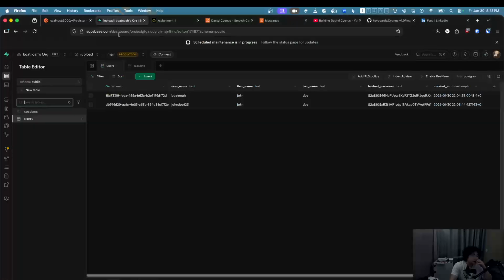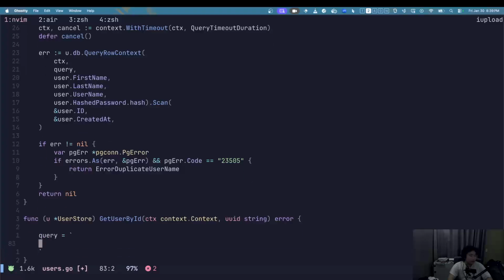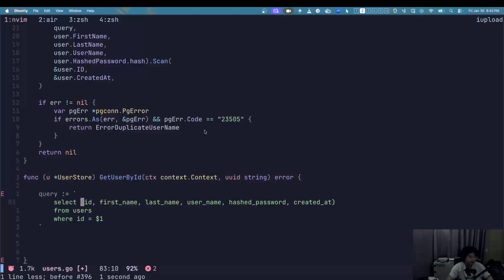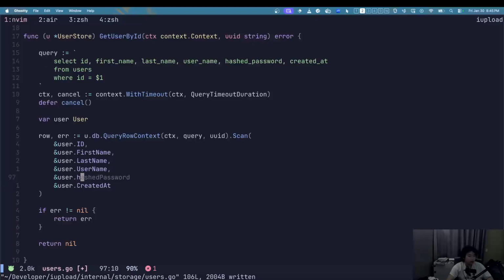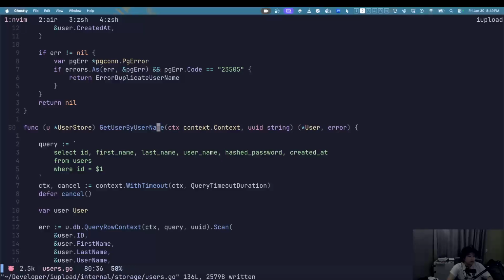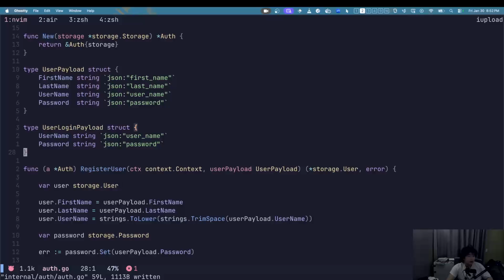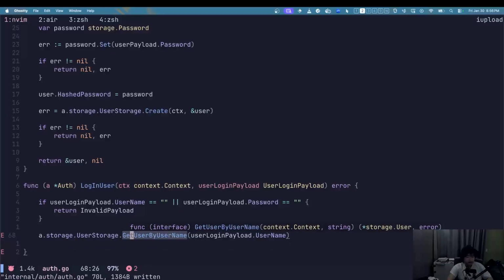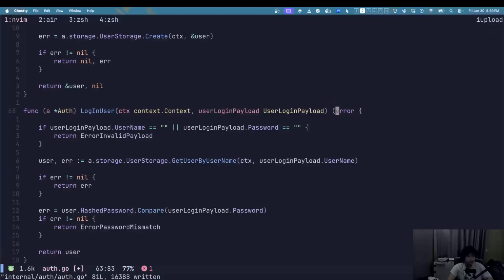programming everyday until I graduate college | day 386